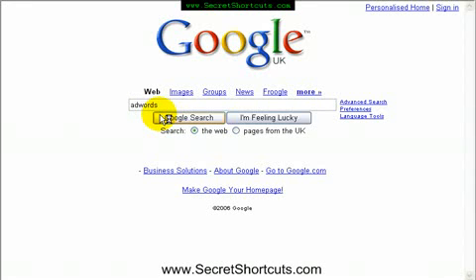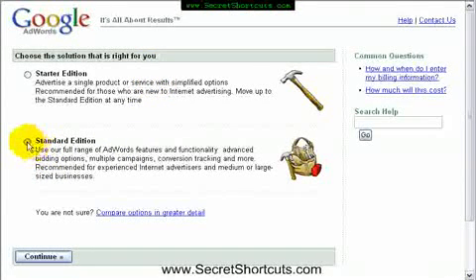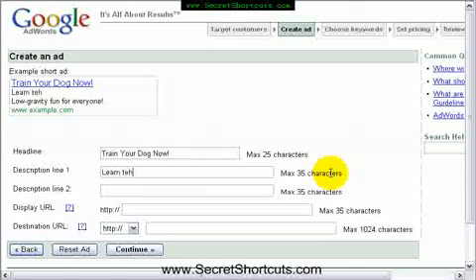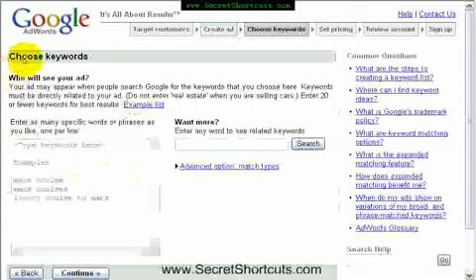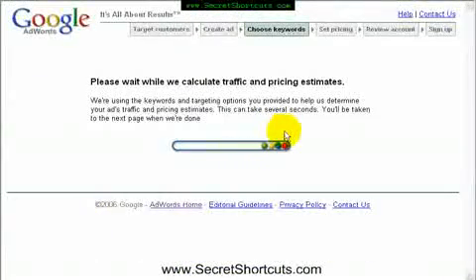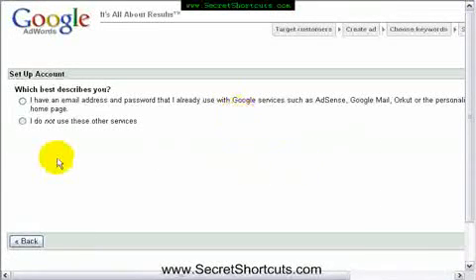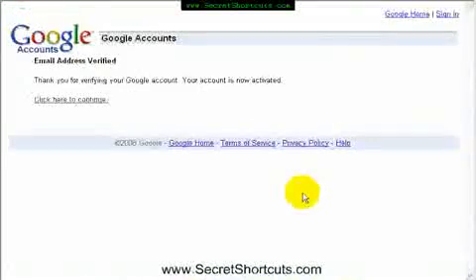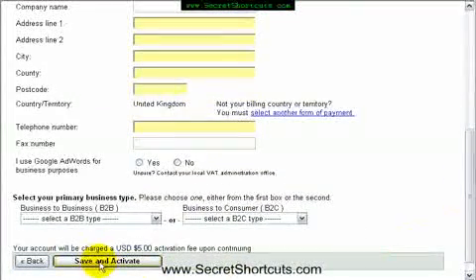Google Adwords signup and basics